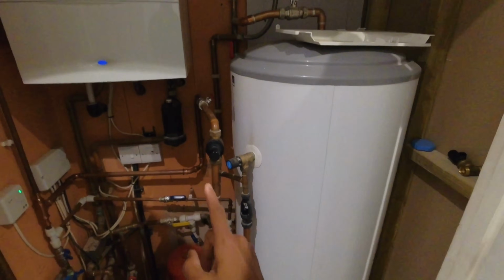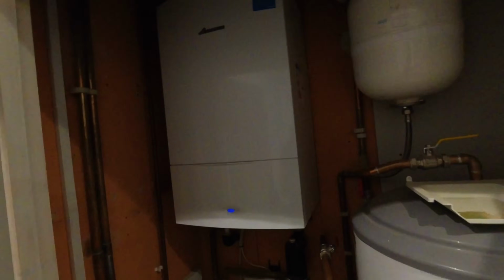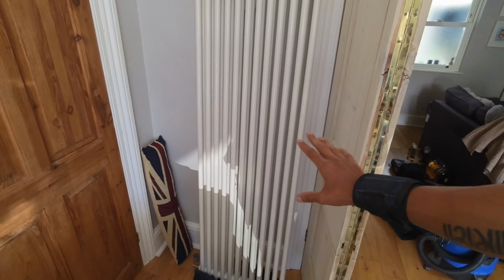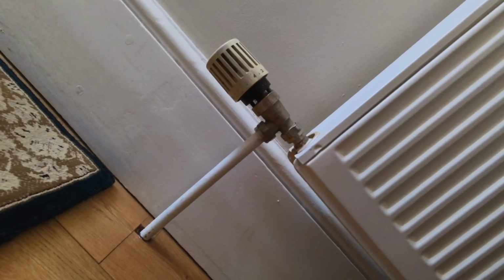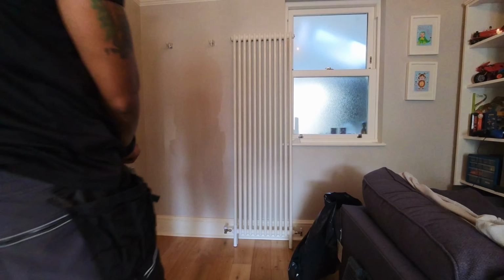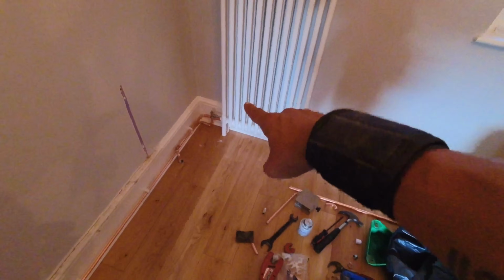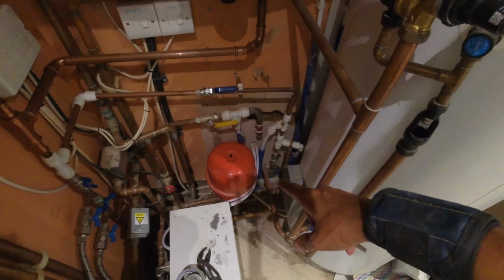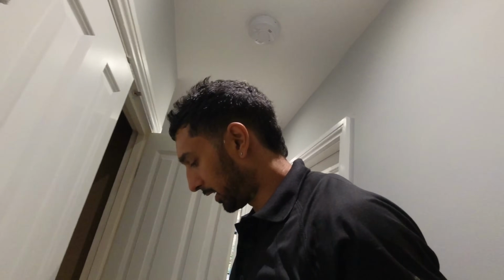Column Radiators - Adapt, Improvise, Overcome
Today's job is a classic example of thinking on your feet! I'm on site to fit some beautiful column radiators, but there's just one problem, the brackets are nowhere to be found. This means no straightforward installation for me! Join me as I share the realities of adapting, improvising, and overcoming unexpected challenges in the field. You'll see my thought process for finding a safe and secure alternative, the tools and techniques I use to make it work, and how I ultimately ensure the customer gets their heating installed, even without the original parts. This is all about problem-solving under pressure – you won't want to miss it!

As always, thank you all for supporting the channel, I appreciate it!

towel radiator
vaillant
ufh
underfloor heating
blockage
magnetite
scale
lockshield
radiator valves
electric
boiler
electrical
wiring